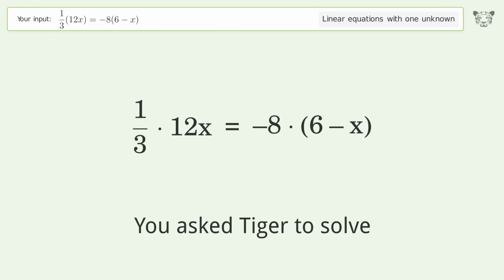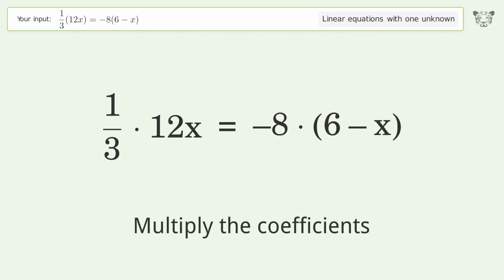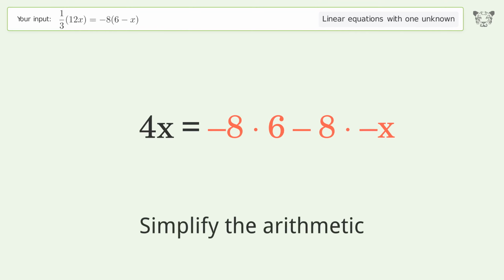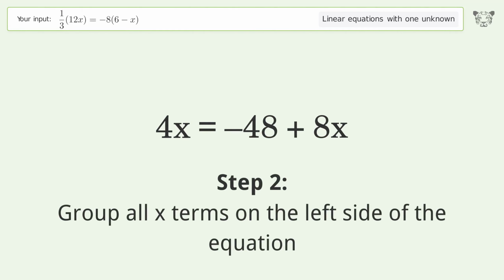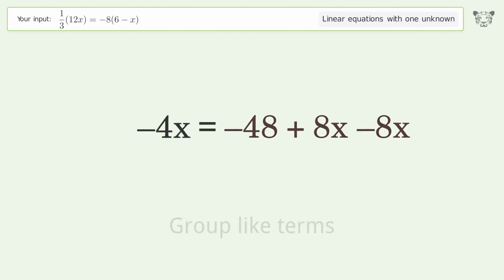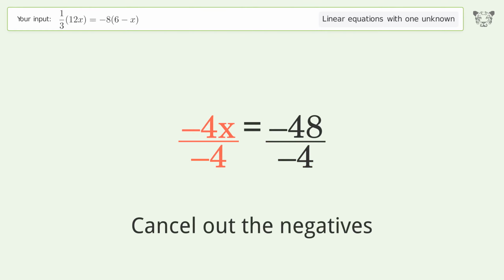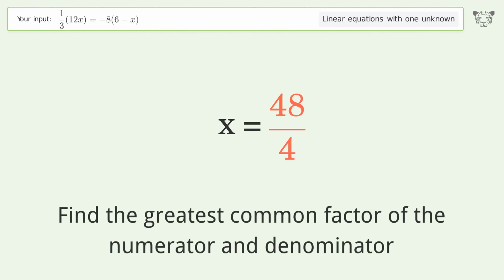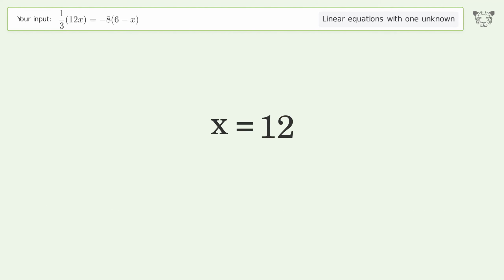Linear equation with one unknown: Solve 1/3(12x)=-8(6-x) step-by-step solution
Solving 1/3(12x)=-8(6-x) using the linear equation with one unknown solver

for a step-by-step and more tips and tricks for dealing with linear equations with one unknown.